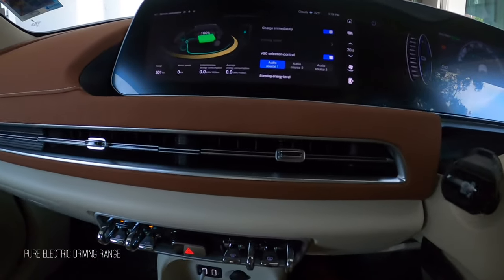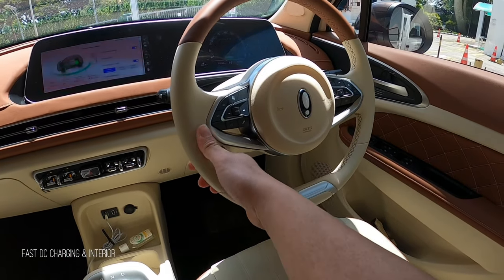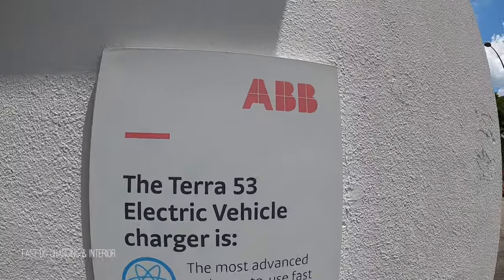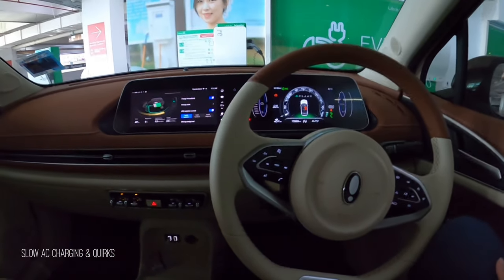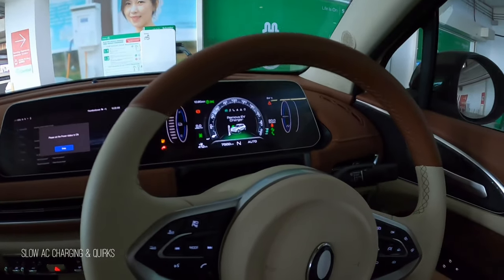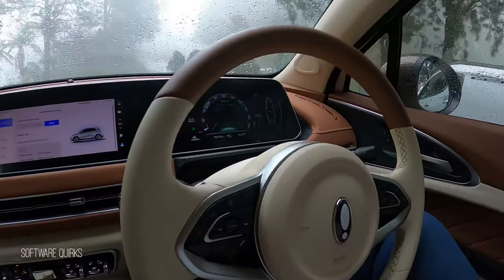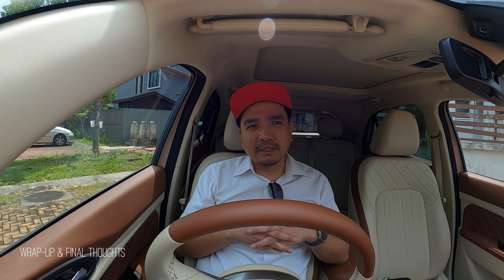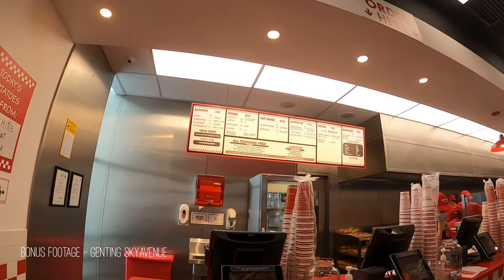My super detailed/long (amateur) review of the Ora GoodCat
2022 model year Ora GoodCat sourced from Thailand - local Malaysian launch expected by end 2022.

This EV experience was my first, and possible because of FLUX the car leasing firm that was running a campaign promoting their fleet of EVs. I took the car for 1 week (technically 6 days) for the fee of MYR1,200 (another MYR1,200 refundable deposit was required).